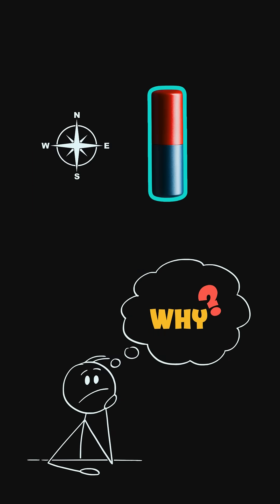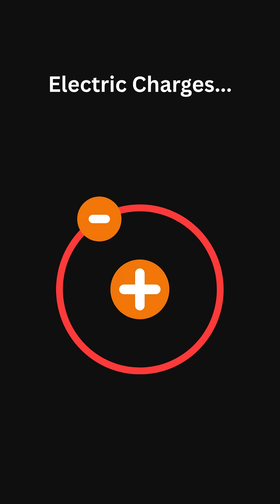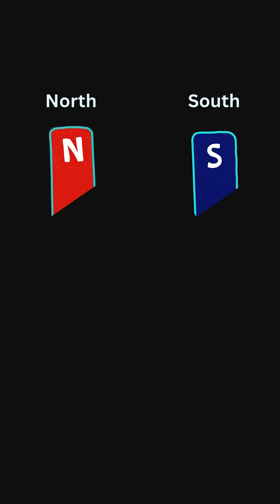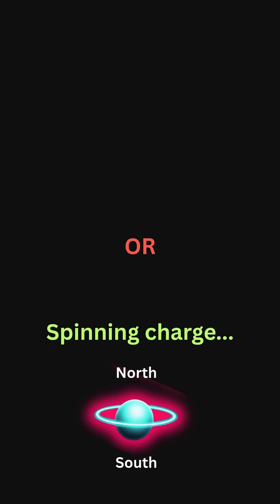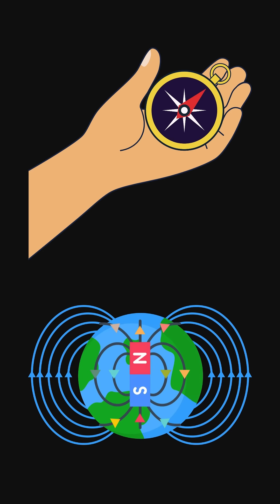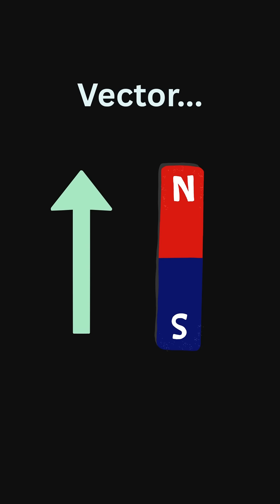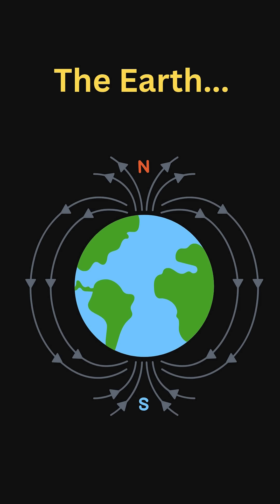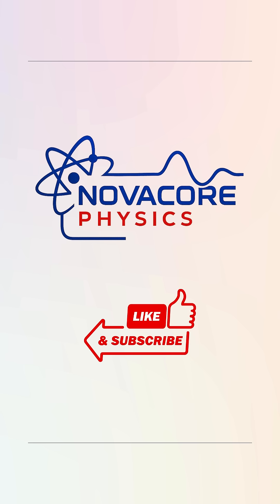Magnetic Dipoles Explained in 60 seconds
Magnetic Dipoles Explained in 60 seconds | Physics of magnetism explained!

magnetism,
magnetic dipoles,
basis of magnetism,
earth's magnetic field,
magnetic fields,
why some materials are magnetic,
magnetism explained,
magnetic dipoles explained,
why magnets always has two poles,
physics explained